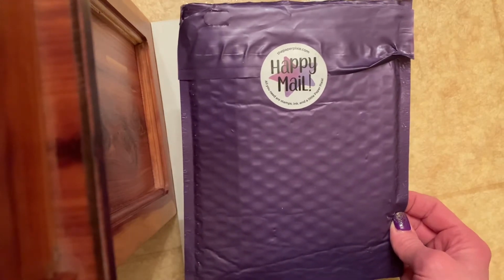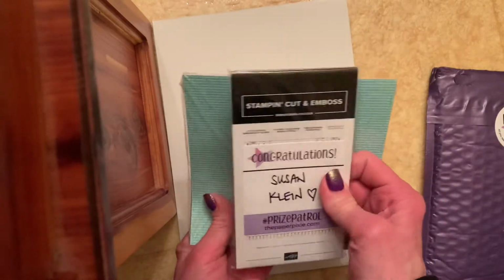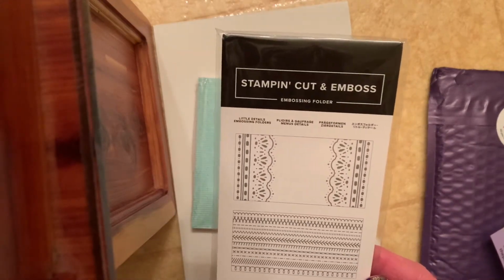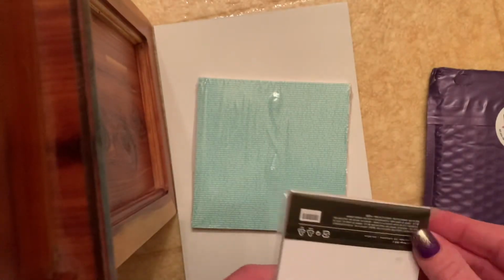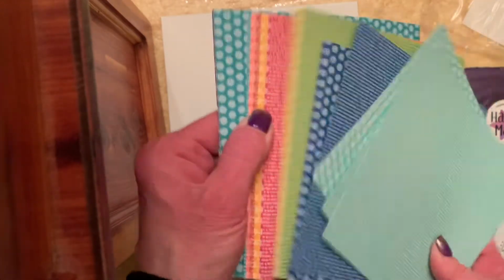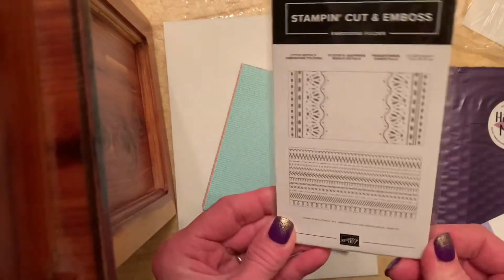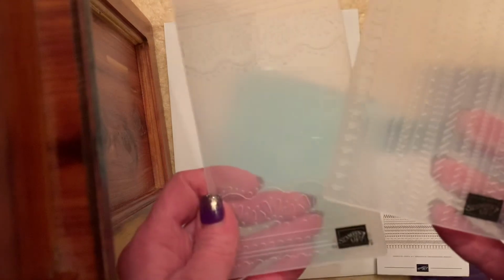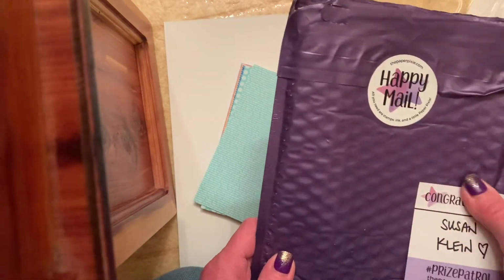Winnings from The Paper Pixie 💜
Thank you Julie!
Beautiful double sided paper!
Beautiful set of 2 embossing folders!

Check out her channel! The Paper Pixie!

This video is for the ages 18 and older.